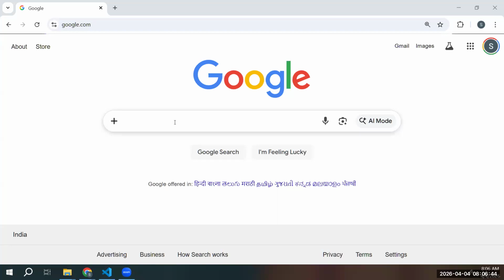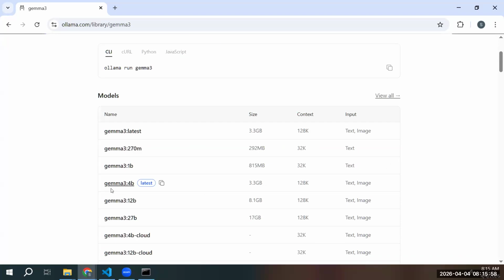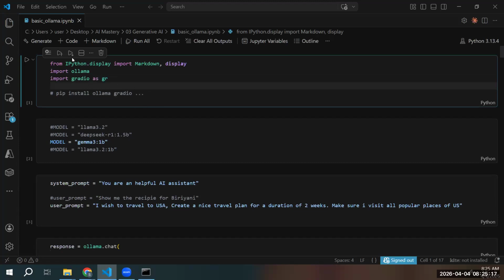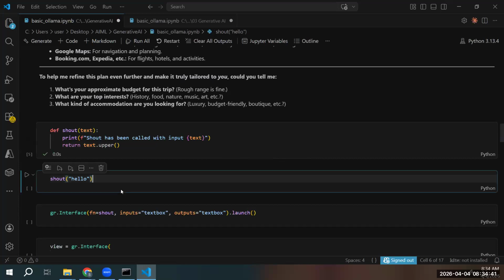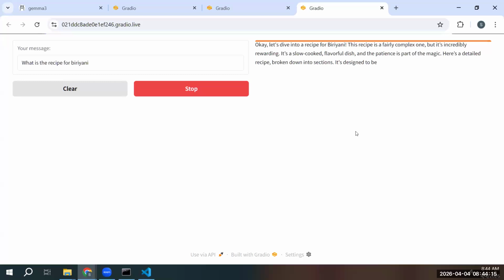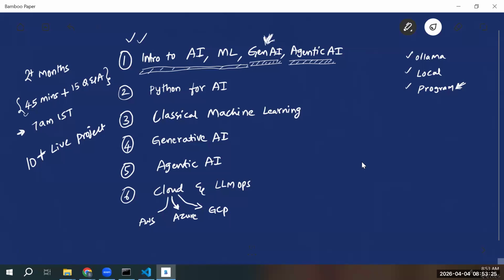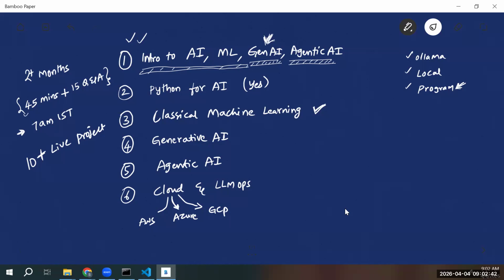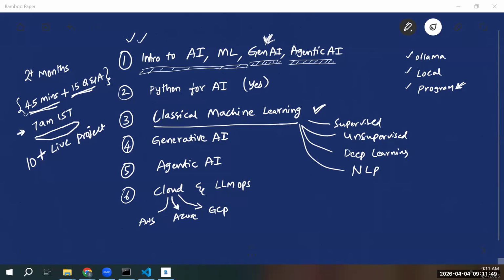April 4th Artificial Intelligence with Gen AI Demo Recording